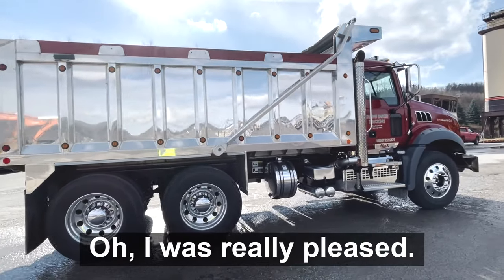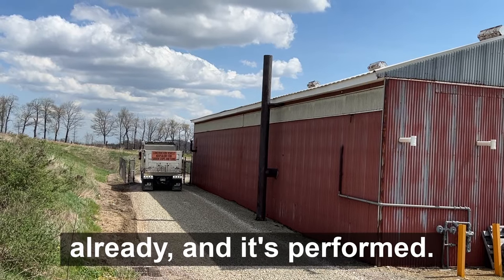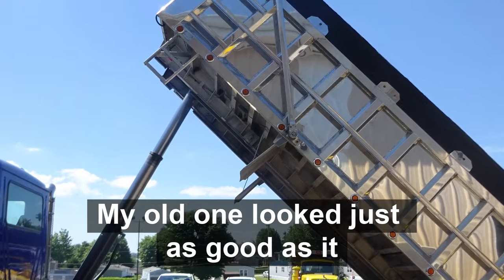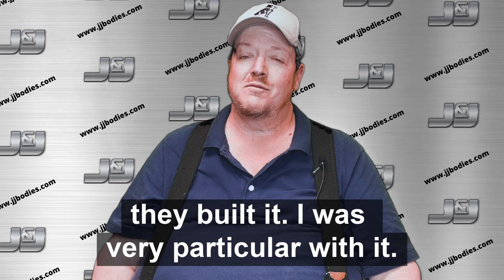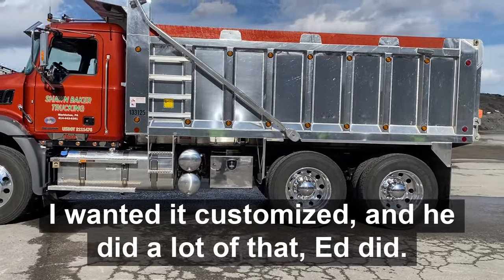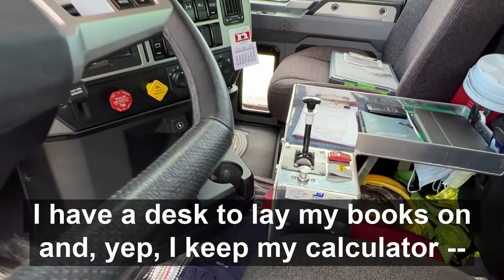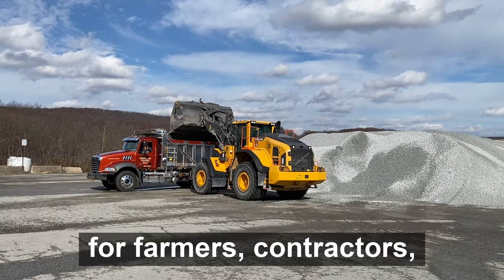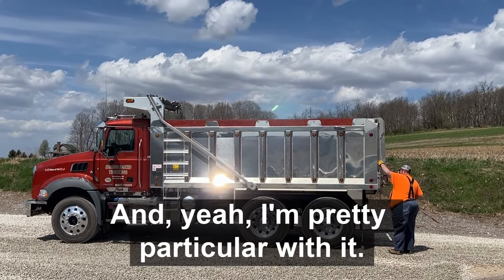Dump truck owner explains keys to getting the right body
"Wow!" That's all Shawn Baker could think when he saw his new Material Hauler aluminum dump from J&J Truck Bodies & Trailers. Mounted on a 2022 Mack Granite, it was just as beautiful as it is durable. And, just as important, it was built exactly the way Baker wanted it.